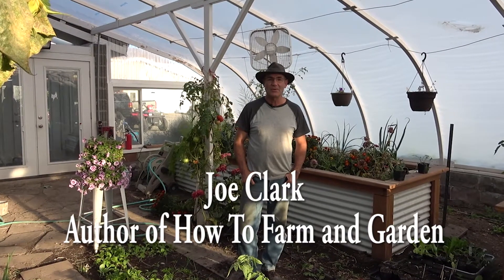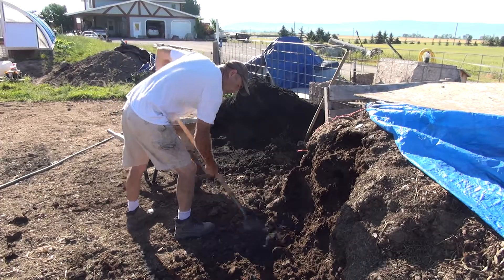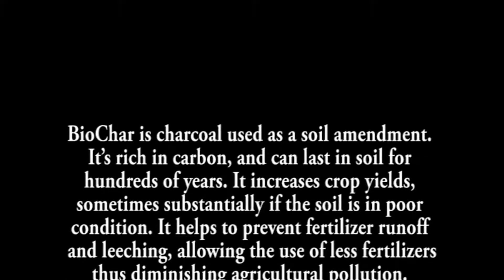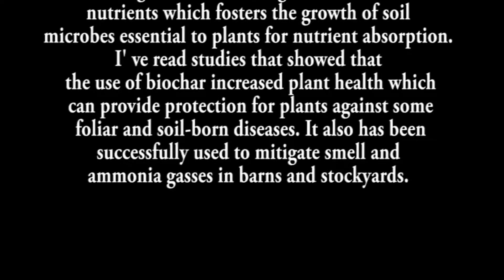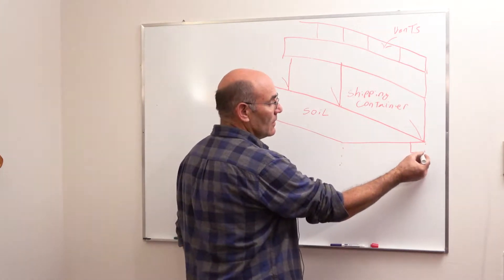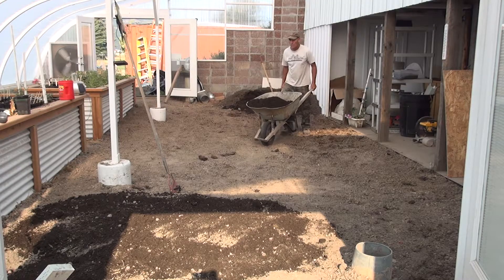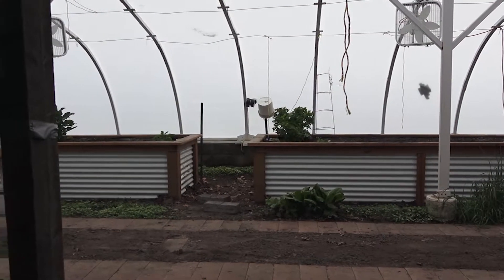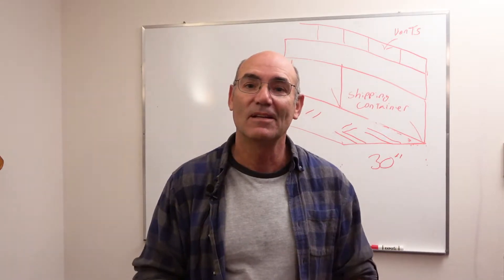10_Greenhouse Incorporating a Shipping Container_Prepping for Planting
Video ten in the series about a greenhouse build Incorporating a shipping container and geothermal systems.
In this video you will learn about how the growing area was prepared for planting. You will see how the soil amendment was made using biochar and compost as well as how it was applied using a double digging technique.